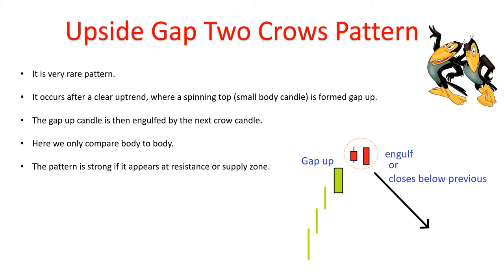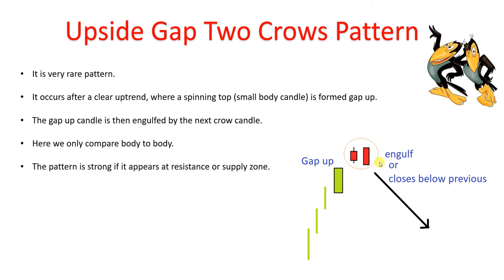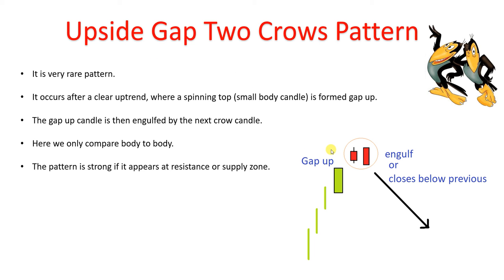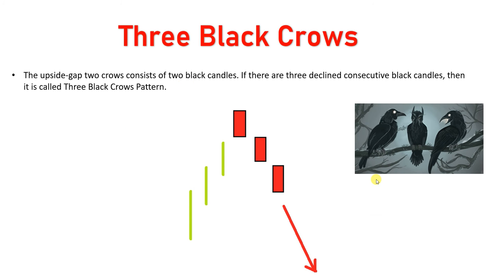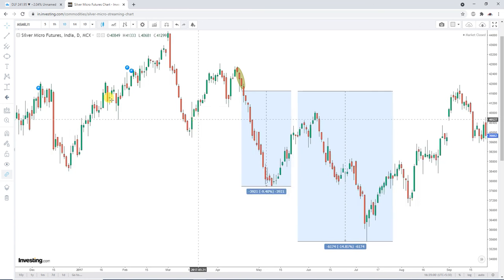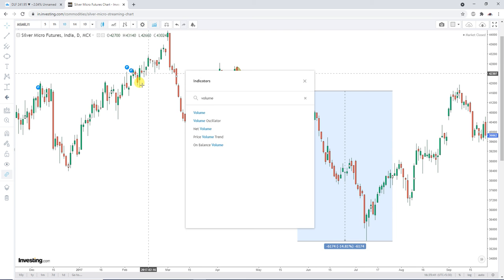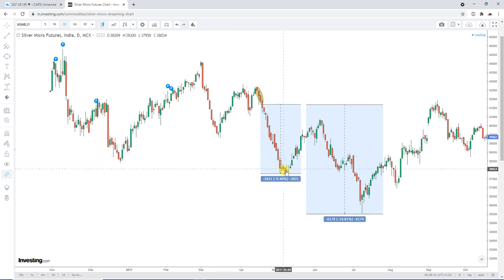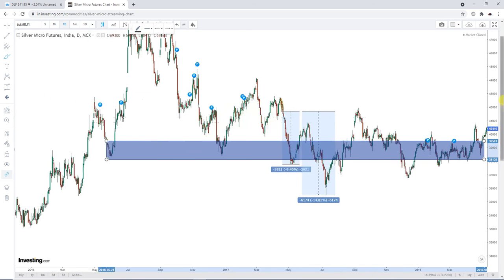Three Black Crows Candle Stick Pattern || Technical Analysis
Here in this session we are discussing about Three Black Crow Candle Stick Pattern. It is a bearish pattern and very significant specially during falls or market crashes.
For enrolling to our live class